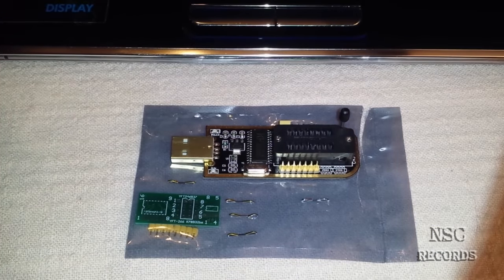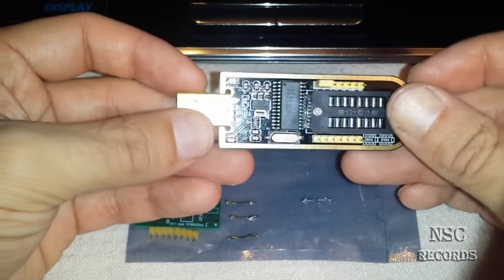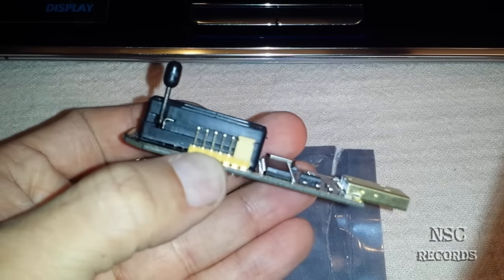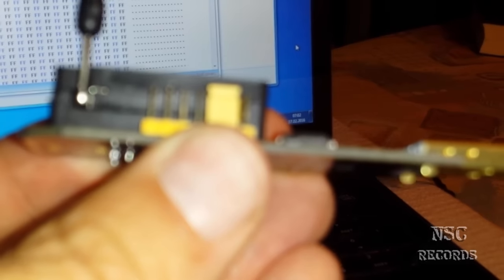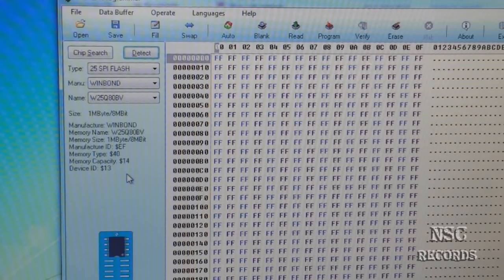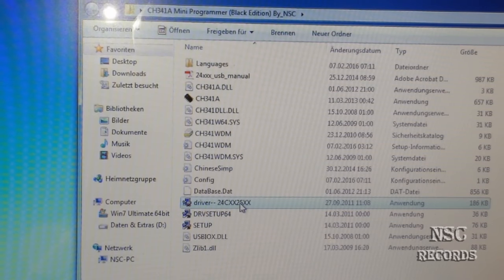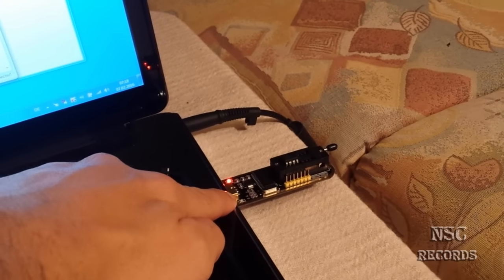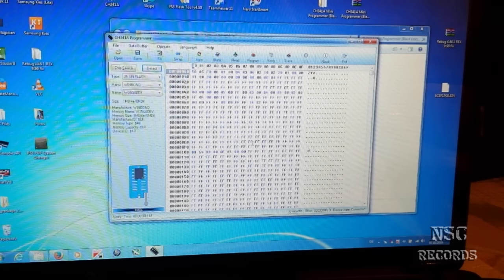Installing Drivers & Software for the USB Bios Chip Programmer CH341A (Black Edition) By:NSC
Hi Guy´s 😃 ✌

My own CH314A Tools Collection with same software like in this Video plus extra Languages in English, Portuguese, Italy, 2x Chinese, Russian & German including AsProgrammer & NeoProgrammer:

How to prepare the USB BIOS Programmer to flash a lot more Chips you can see here:

Hope you fixed all, and have a Nice time :)

Best Regards
NSC